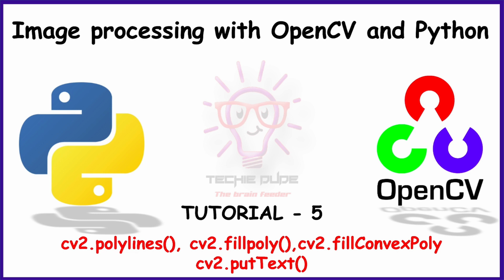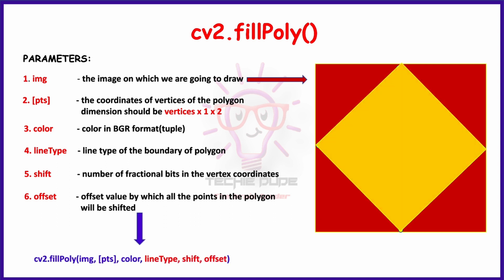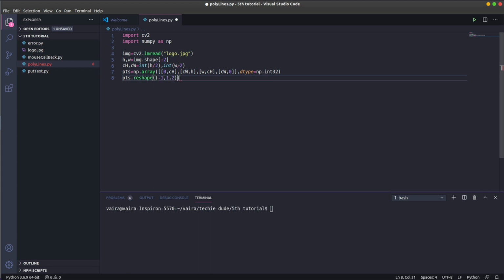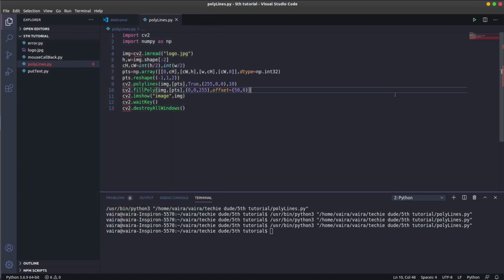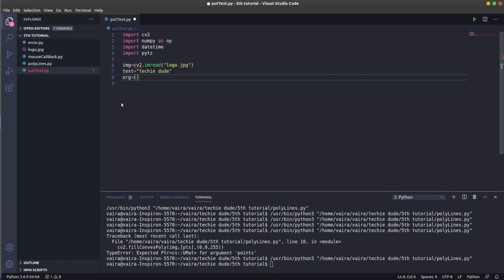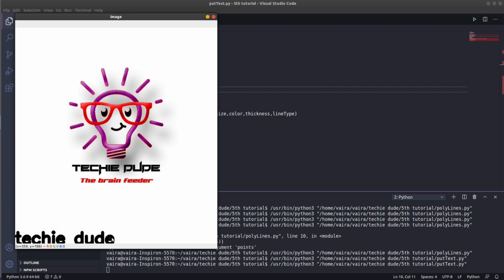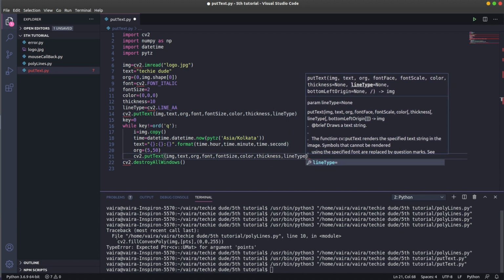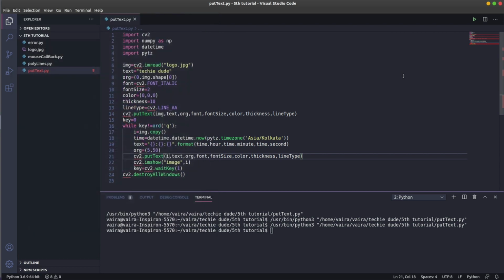OpenCV Python Tutorial 5 - cv2.polyline(), cv2.fillPoly(), cv2.fillConvexPoly(), cv2.putText()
In this tutorial we will be looking into the drawing functions used for drawing a polygon namely cv2.polylines, cv2.fillPoly, cv2.fillConvexPoly.
We will also be looking into cv2.putText function which is used to write text on images. The code used in the tutorial can be found in the github repo given below